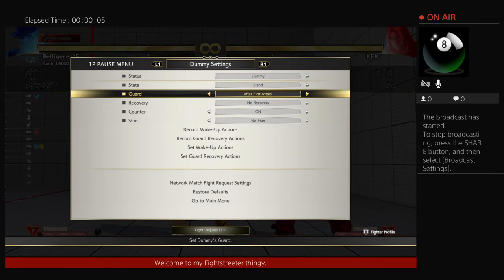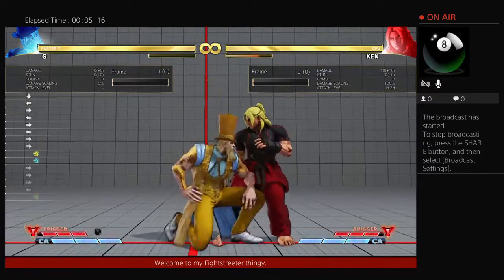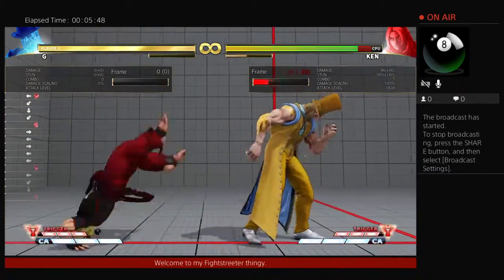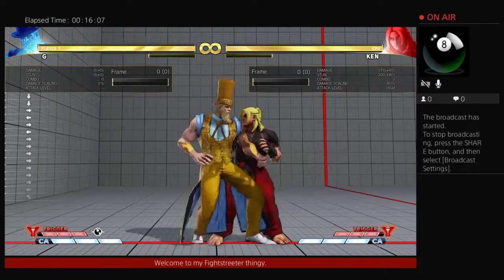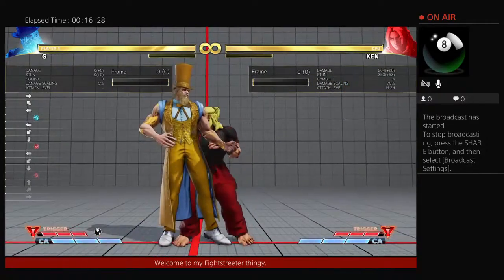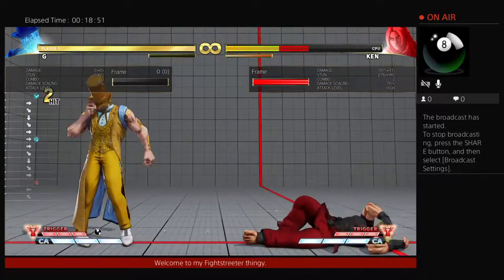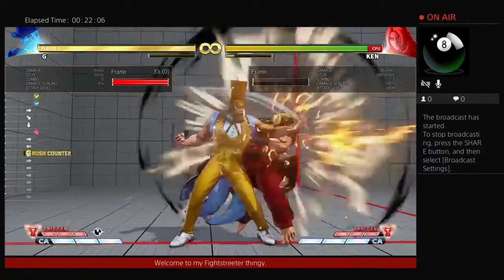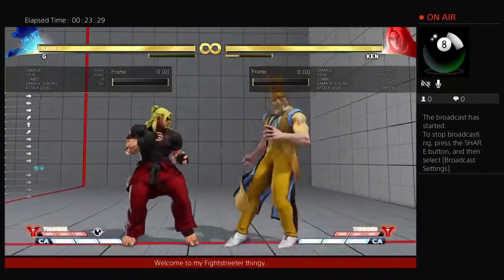SFV:AE Live - Messing with G - Crush Counter Practice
Just me sharing my gaming experience with my friends.